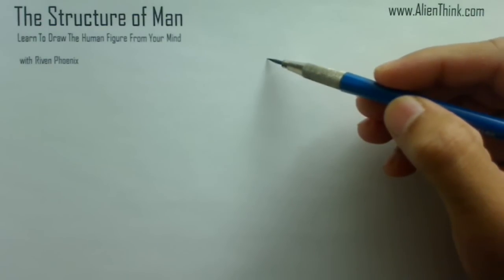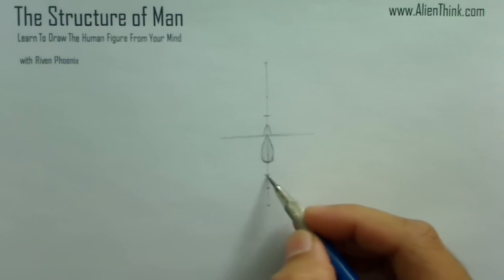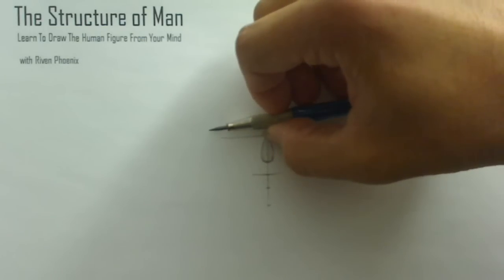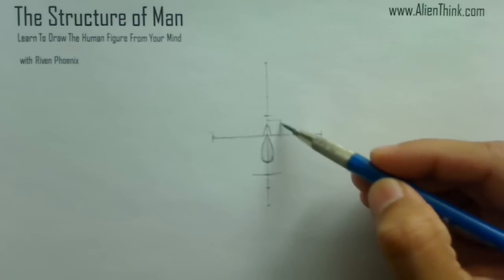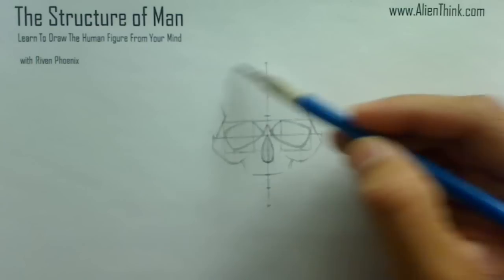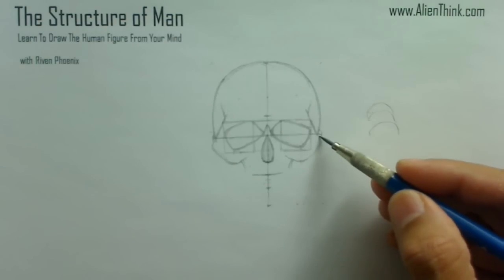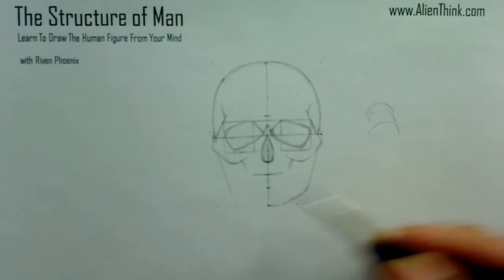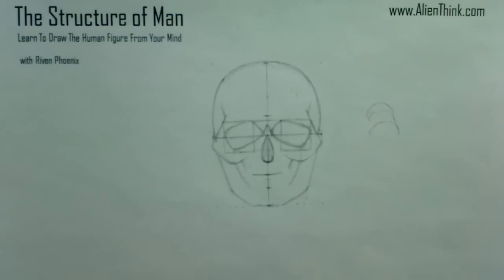Figure Drawing Tutorial Lesson 12: Drawing the Front View Skull Formula | Structure of Man